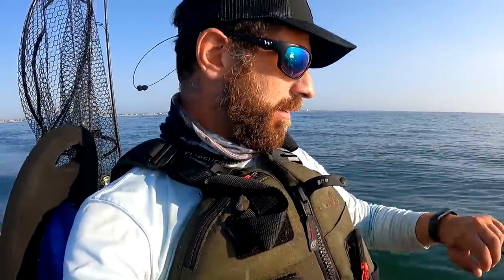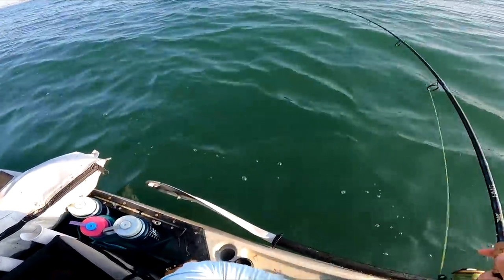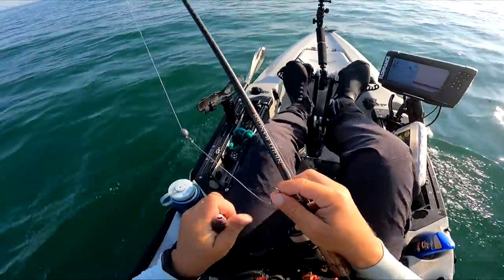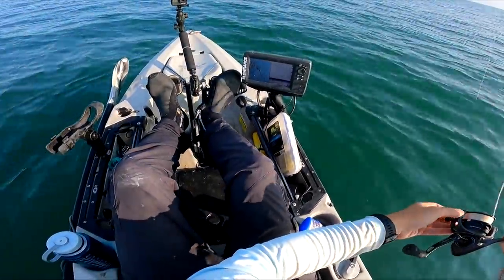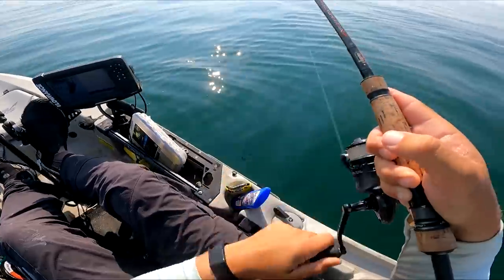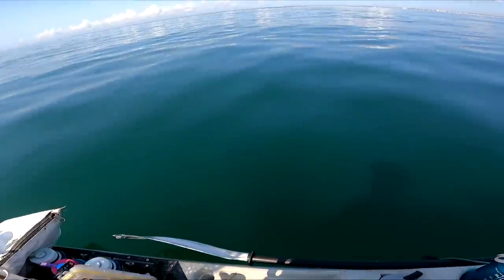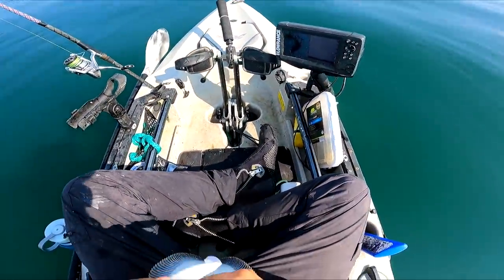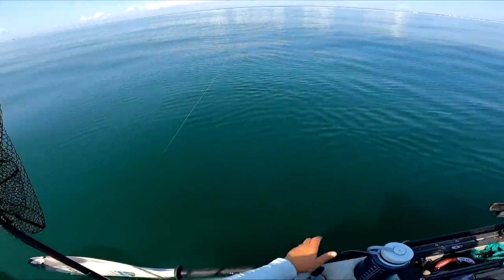Bottom Jigging In FLAT Calm Seas...(Final Limit)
Penn Clash 3000
Spooled with 30lb Spiderwire Ultracast
30lb leader

Shimano Stradic 3000
Spooled with 20lb Spiderwire Ultracast
30lb leader

Procure Menhaden
1 oz jighead (similar)

▬▬Fishing Clothes I Wear▬▬
Sheeps & drum to stripers and flatties check out the Dunleavy apparel line